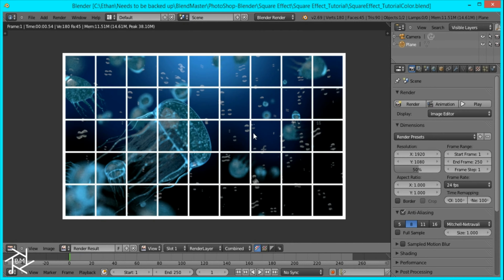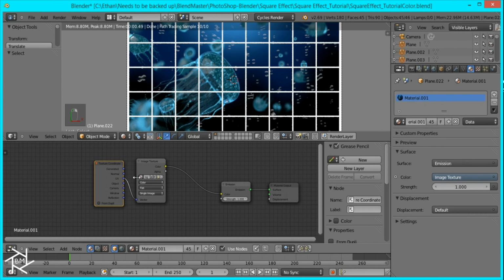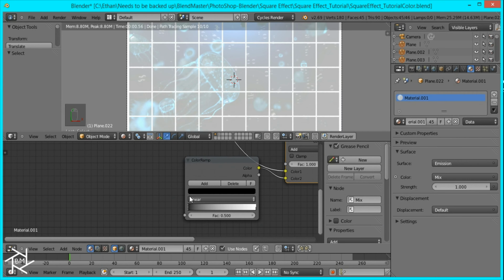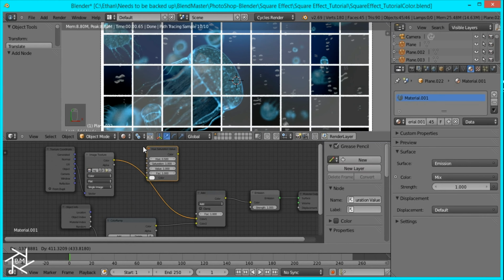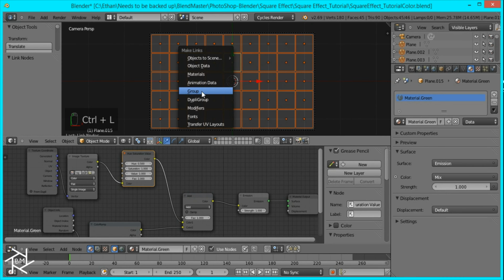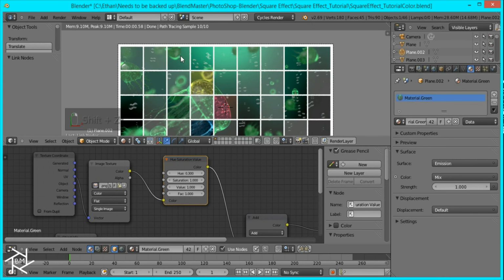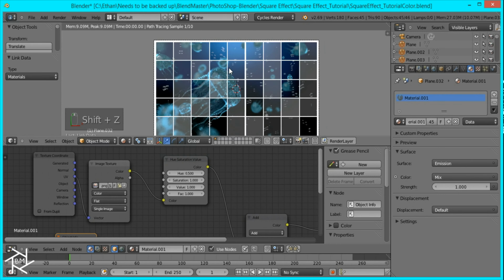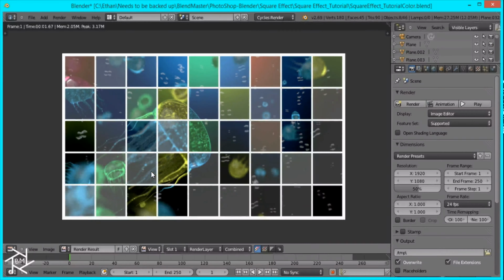Square Effect in Blender Part 2 (Color Variation)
Hey guys. This is part 2 of my Square effect tutorial. In that video I forgot to show you how to add some color and saturation variation to the tiles. So I made this video just for that purpose. I hope you learn something new. There are two techniques I use. One adds color variation very quickly and randomly, but the second one gives you a lot more control.